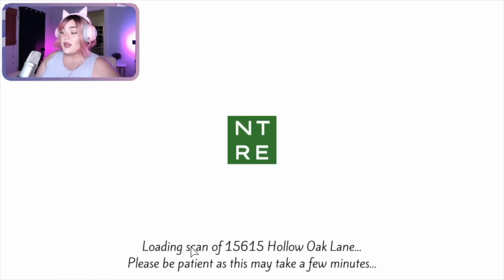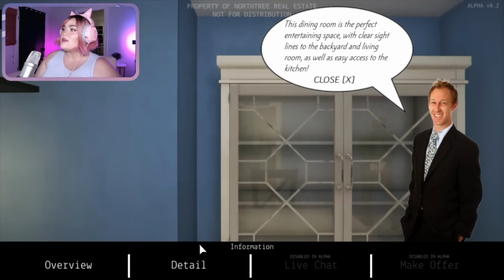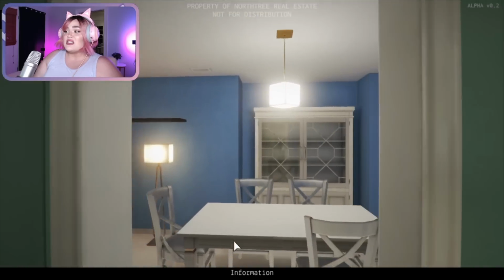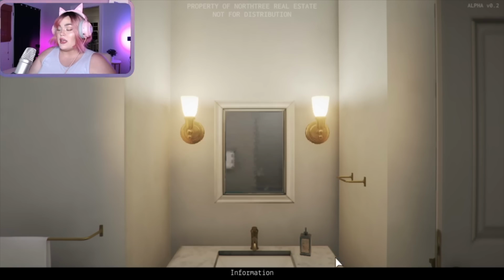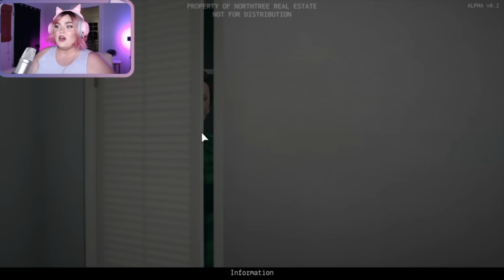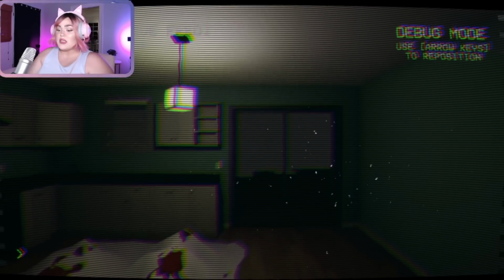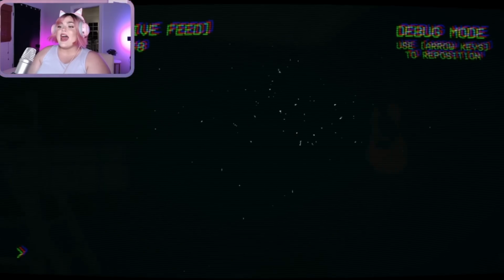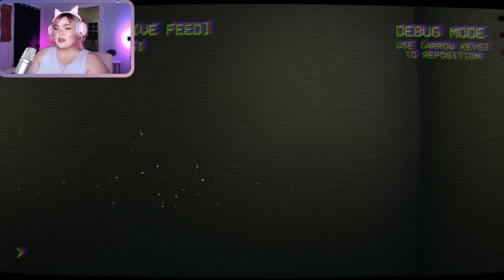Something Terrifying Happened in this House for Sale... and I'm SCARED. (The Open House)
SEND ME YOUR SCARY STORIES! You can email them to and just know that when you send them to me, you have a chance to be featured on my channel (and give your story permission to be featured)! :)

Wanna watch another? ♡
Have You Seen This Woman? If You Have, it's Already Too Late... Loab: A Demon Gone VIRAL

Hello my loves! Today we're playing Open House, a horror experience that came out in 2020. Something truly terrifying happened in this house that's currently for sale... and it's up to us to get to the bottom of the mystery in this game. In it, we tour a virtual open house and it becomes quickly apparent that things are not all sunshine and rainbows on 15615 Hollow Oak Lane. The "Father" did some truly terrible things in this home, and together, we will find out what they are. This is a scary story and horror gaming experience all melded into one.

Hi, hello, my name is Loey Lane! I also go by Loeybug on the web. No matter what name you know me by, I LOVE all things paranormal, spooky and scary. On this channel we talk about the scary side of the internet including TikTok, True Crime, internet mysteries and so much more. If you want something to keep you up at night or just to get scared on your lunch break, I'm your girl! I also love plus size fashion and body positivity. Hope you stay for awhile :D